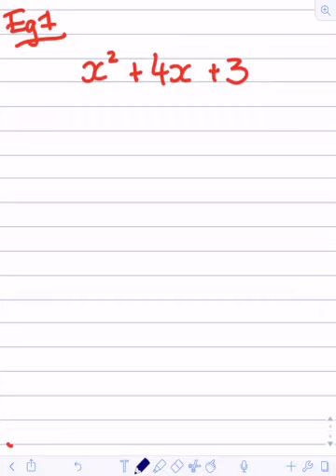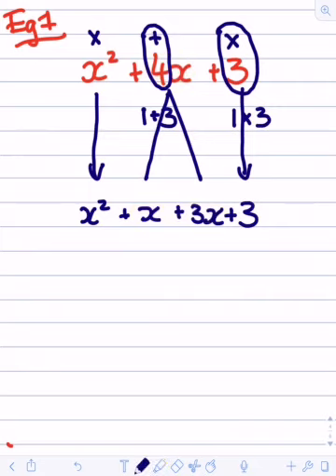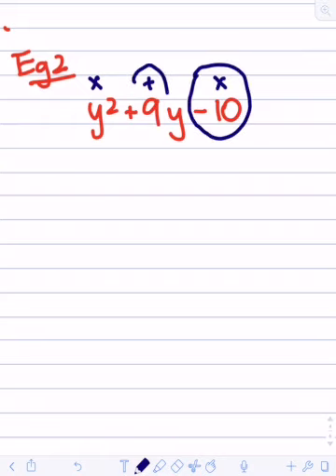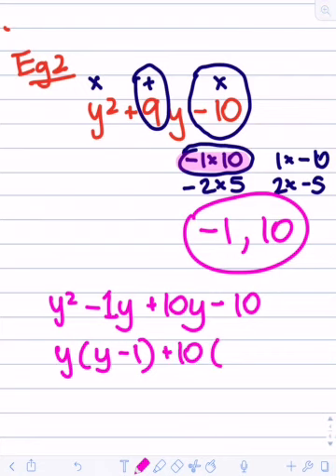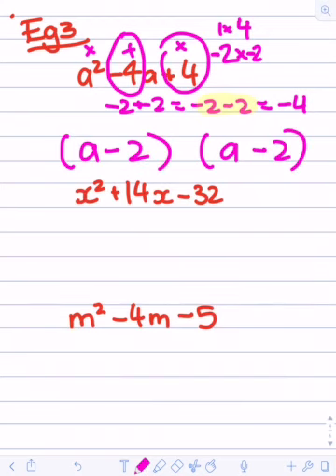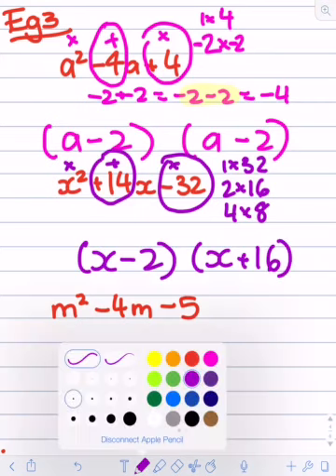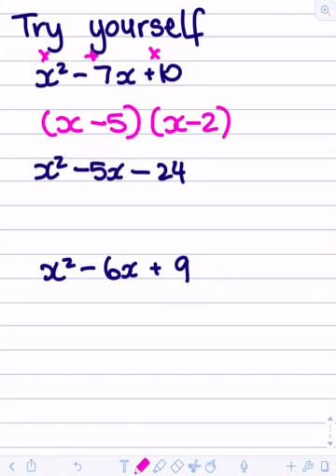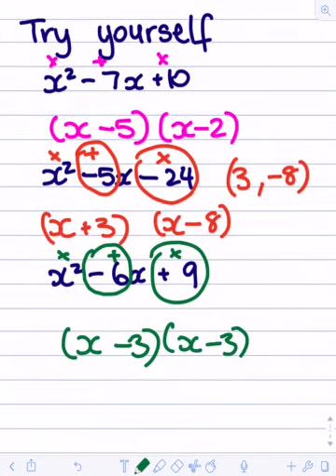Factorising simple quadratic Trinomials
How to factorise simple quadratic trinomials